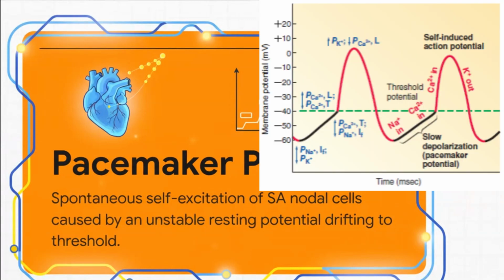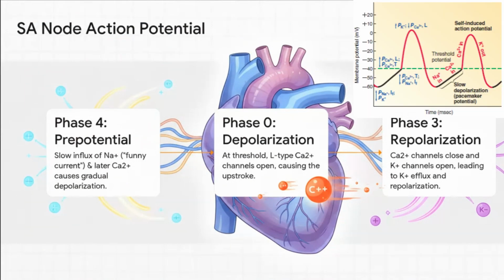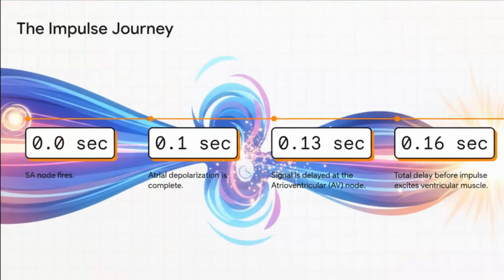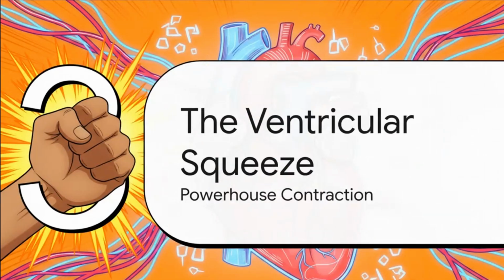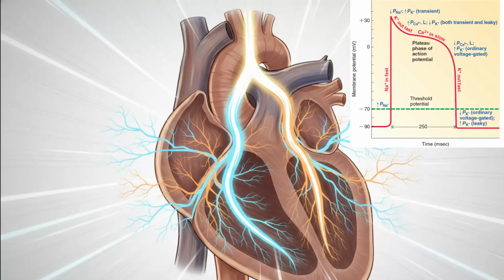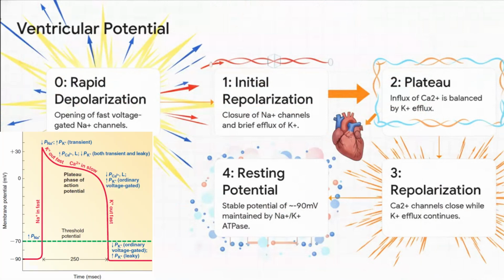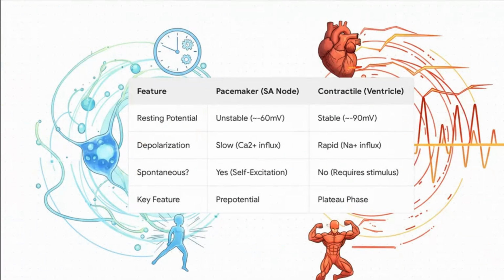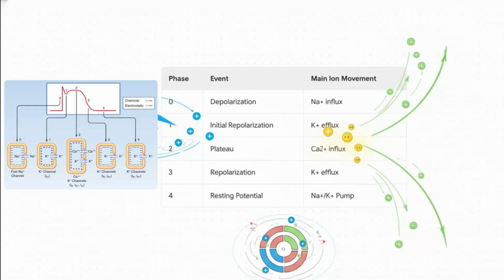Cardiac Action Potentials | I MBBS Physiology Explained Simply & Clearly!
Master the Conduction System of the Heart with this clear and high-yield explanation designed for I MBBS Physiology students.

This lecture covers everything you need for theory, viva, and exam preparation

✅ Topics Covered:
SA Node, AV Node, Bundle of His, Purkinje Fibers

Internodal pathways: Bachman, Wenkebach, Thorel

Pacemaker potentials and ionic basis

SA nodal automaticity & self-excitation

AV nodal delay & decremental conduction

Spread of atrial and ventricular depolarisation

Conduction velocities (SA node, AV node, Bundle branches, Purkinje)

Sympathetic & Parasympathetic regulation

Applied aspects: Ectopic pacemakers, AV block, Stokes–Adams syndrome

I MBBS Physiology students

NEET-PG beginners

Anyone learning cardiac electrophysiology